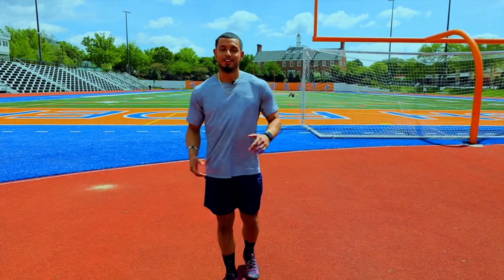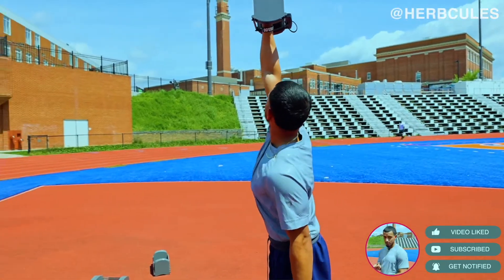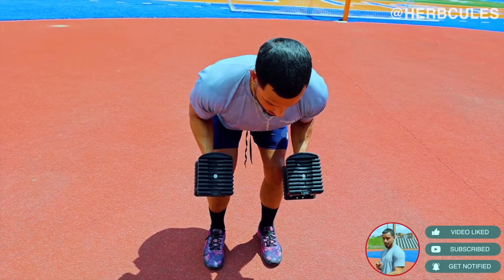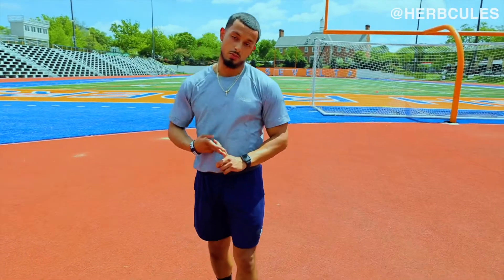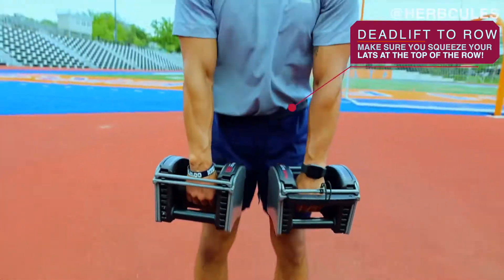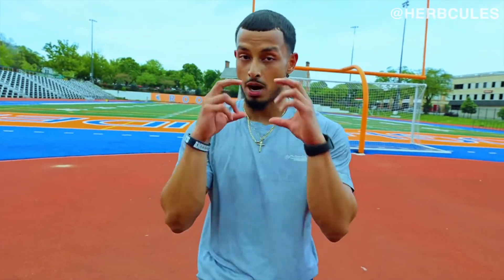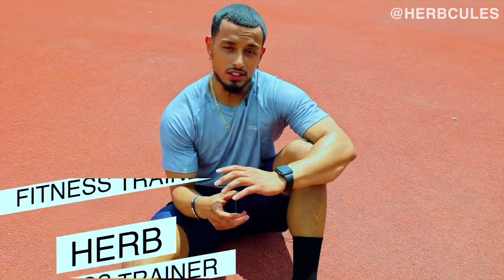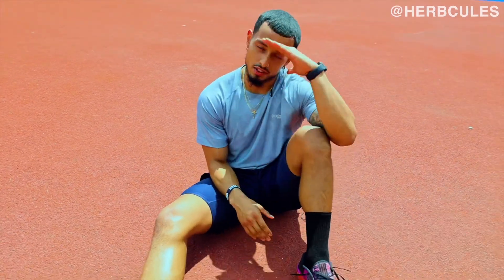Episode 9: Interchangeable Dumbbell Workout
Episode 9 is entirely dumbbell based. A total of 9 exercises broken down into 3 tri sets. Each tri set is broken down into light, moderate and heavy weighted exercises.

The exercises are listed as:

Lightweight
-DB Tilt
-DB Reverse Fly
-DB Pressout

Moderate weight
-DB Deadlift to Row
-DB Lunge to Press
-Goblet Split Squat

Heavy weight
-Floor Press
-Kickstand Squat
-Sumo Deadlift